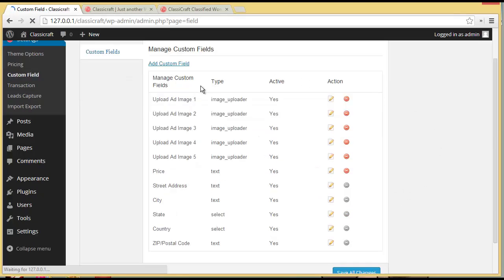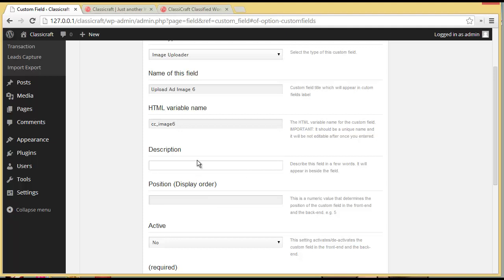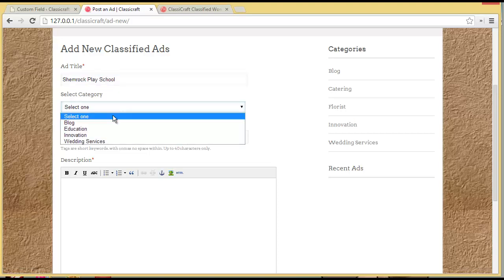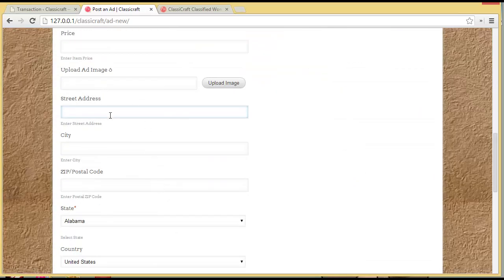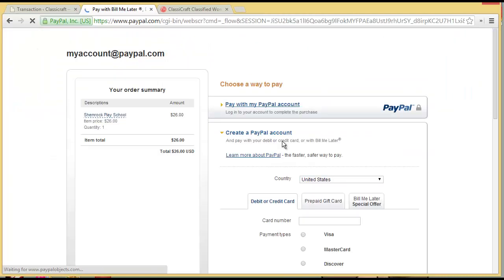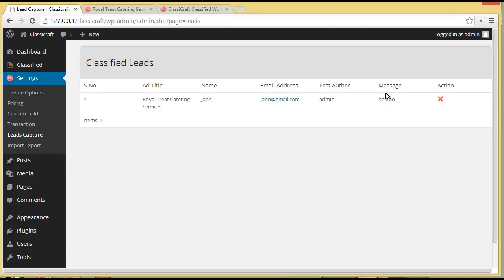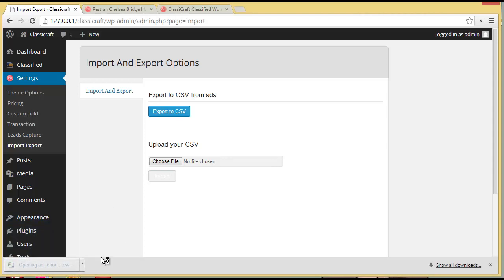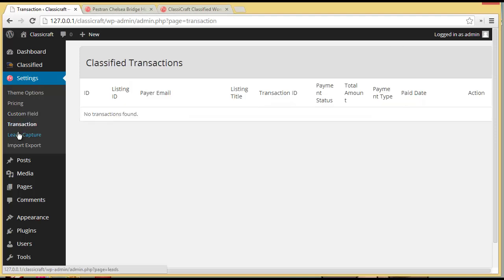Manage Transactions, Lead Capture and Custom Fields with Classicraft Theme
This video will guide you on how you can create a custom fields,edit them and how the transactions and Leads capture work in Classicraft Theme.
With these features you can check the payment transactions coming in,also you can manage the lead captures. With the export import feature you can export all the classifieds on your webpage along with their minute details.